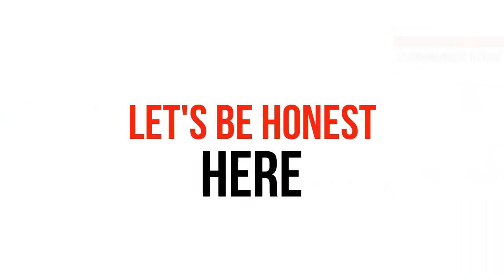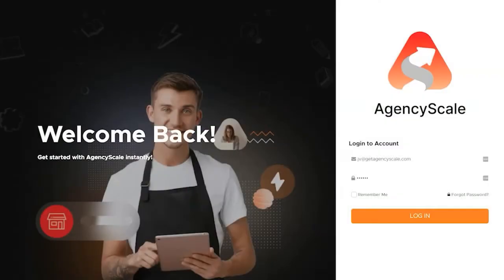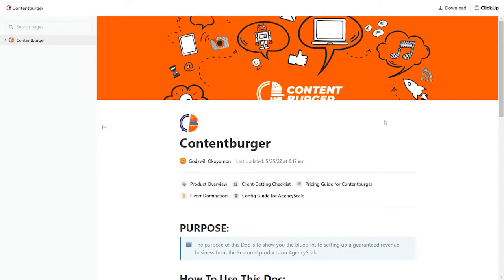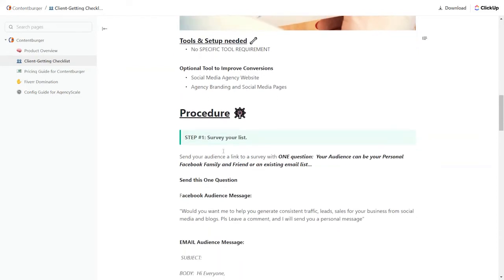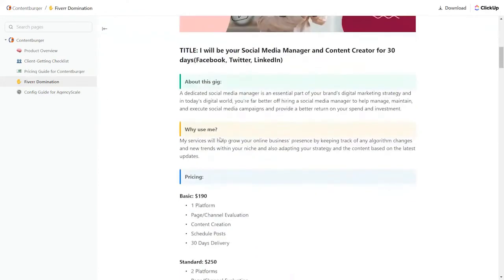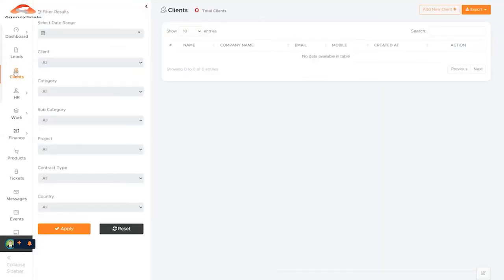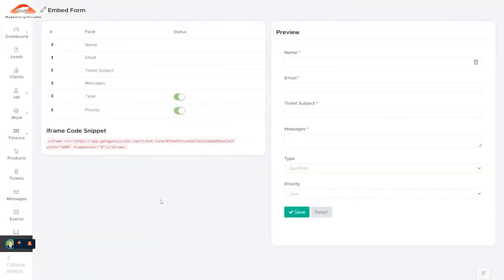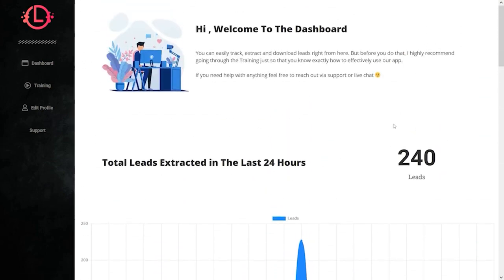AgencyScale Review & Bonus Offer - Watch AgencyScale Review & Get NoWhere To Be Found Bonuses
AgencyScale Review & Bonus Offer:
[AGENCYSCALE REVIEW] FIRST TO MARKET AGENCY GROWTH AND MANAGEMENT PLATFORM
Supported In 16 Languages. Proprietary Lead Generation Tool Included.
AgencyScale is a cloud based app that allows you to build a scalable business around all the tools you have purchased in the past. You can find and close new leads, manage projects, invoices, employees, customers, service packages, proposals/estimates, etc. This also comes with a dedicated blueprint module to integrate and make money with the top 30 products in the marketplace.
AGENCYSCALE -  BUILD A SCALABLE AGENCY BUSINESS
This is the first to market cloud-based software solution that allows users to build a scalable business around all the tools they have purchased in the past. AgencyScale is an agency growth and management platform. This robust solution includes everything needed to find and close new leads, manage projects, invoices, employees, customers, service packages, proposals/estimates, etc. This also comes with a dedicated blueprint module to integrate and make money with the top 32 products in our marketplace. Includes everything one needs to manage leads and customers with no limit on the number of clients or leads. Manage your entire business, clients, employees, sales in one sigle dashboard.
AGENCYSCALE - THE ULTIMATE AGENCY PLATFORM THAT SCALES WITH YOU
Agency CRM
Lead finder app
Business Finance Manager
Collect and Manage Payments
Finance Dashboard
Invoices, proposals/estimates
Tickets and Client Support System
PLUG & PLAY INTEGRATION FOR 30 OF THE MOST POPULAR PRODUCTS
AGENCYSCALE LETS YOU MAKE GOOD USE OF THE PRODUCTS YOU PURCHASED IN THE PAST IN 3 STEPS
Step1: Get Your Blueprint
Step2: CRM Tools
Step3: Client Finder
PRICES & OTOS INCLUDED IN AGENCYSCALE
Bundle Offer (BEST DEAL ) AgencyScale Bundle $247
FRONTEND: AgencyScale PERSONAL/COMMERCIAL ($37 one-time/$47 one-time)
AgencyScale Fast-pass Page $197 then $97 per year
UPSELL1: AgencyScale Clone My Agency $197
UPSELL2: AgencyScale PRO $197 yearly
 UPSELL3:  AgencyScale WHITELABEL $197/$297 one time
UPSELL4: AgencyScale AUTOMATE $47 one time
HOW AGENCYSCALE  AGENCY BUSINESS MANAGER CAN HELP YOU
There are at least 10 Ways In Which You Can Utilize AgencyScale. Utilize the lead finder to find hungry business leads from ANY part of the world, in ANY niche. Create and manage multiple projects with inbuilt project management features. Manage client files in one place (built-in storage included). Track and easily report on agency performance (with whitelabel reports). Onboard and manage clients by keeping track of their progress. Control communication between the team and clients - managing client expectations. Get access to well documented actionable steps around building an agency, finding clients and earning from freelance sites. Build an agency from ground up using the right tools and foundation!AgencyScale is Perfect For Local consultants & Agencies, Product creators, Digital Marketers, Freelancers, Social Media Experts, Affiliate marketers, Video Marketing Agencies and Solopreneurs. AgencyScale is perfect for both newbies and established agencies alike and you can get it for a one time low price only during this special launch. That's why I integrate this AgencyScale review with a huge list of high quality bonuses that you can download instantly in your member area...